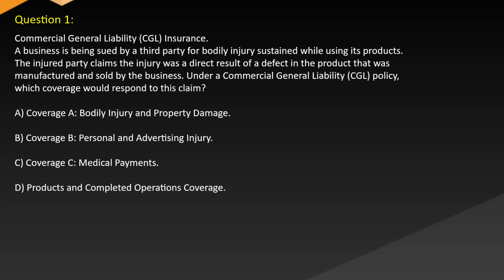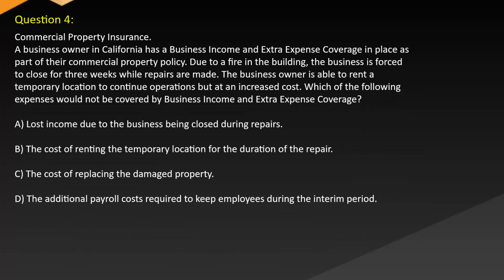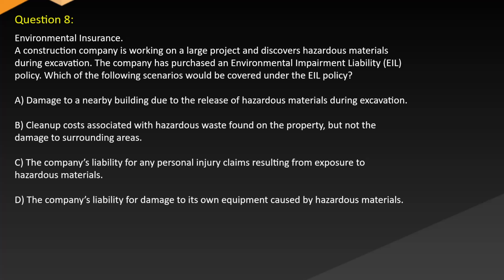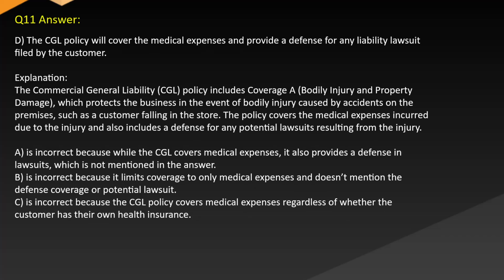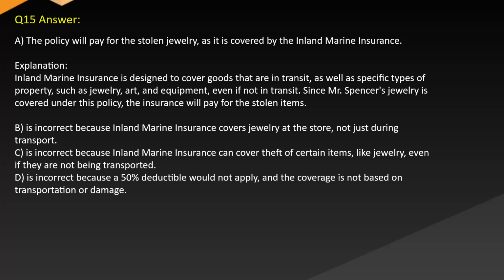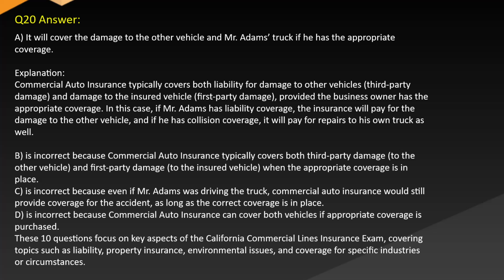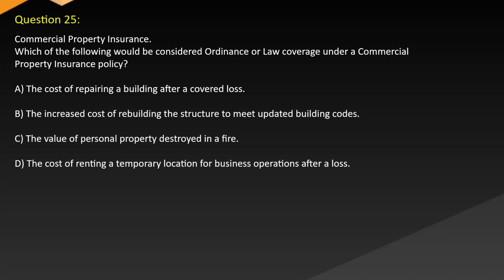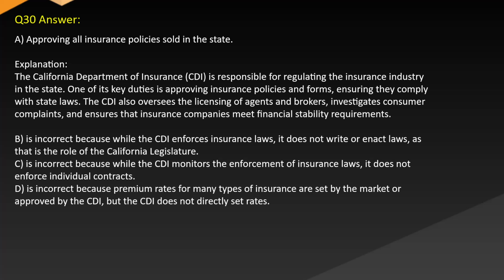California Commercial Lines Insurance Exam Free Practice Questions